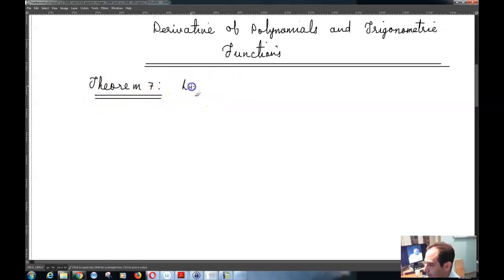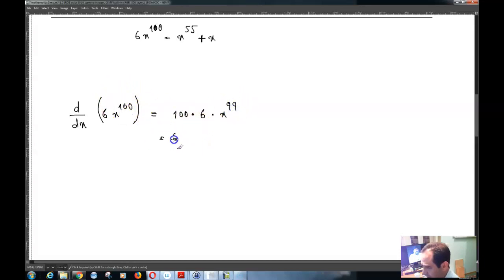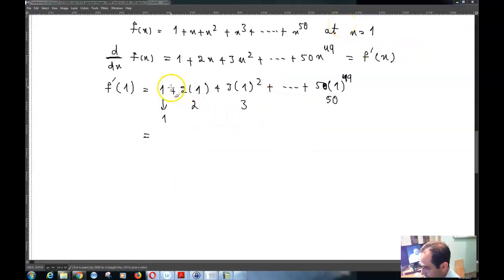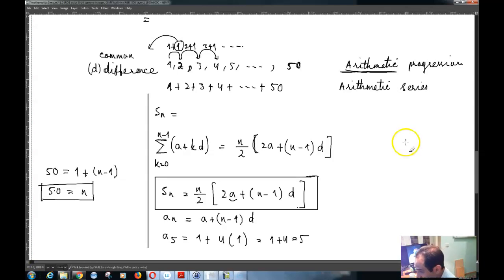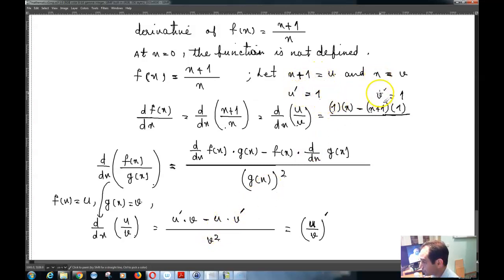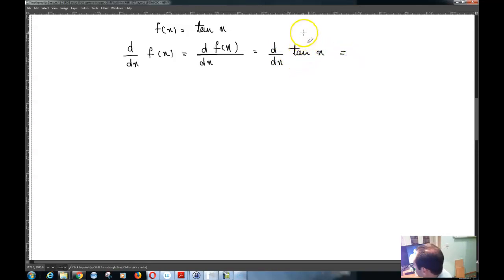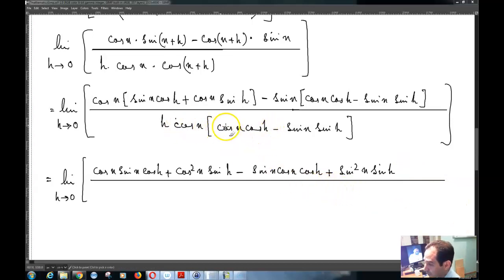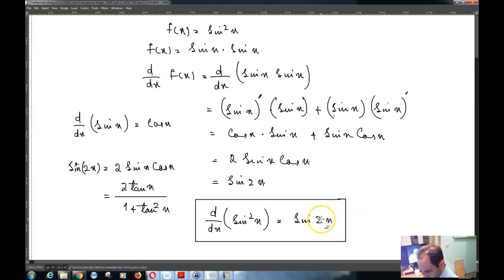Mathematics - Derivative of Polynomials and Trigonometric Functions